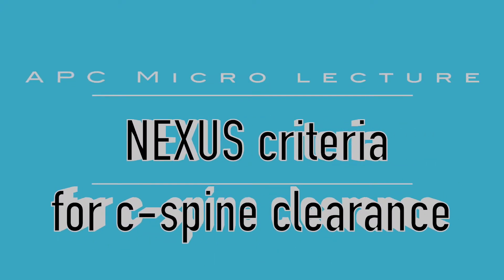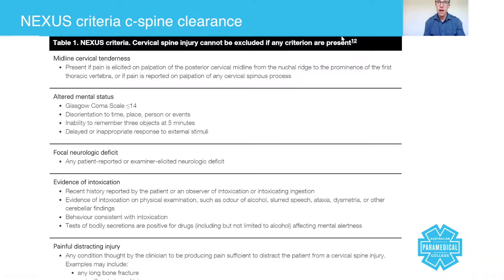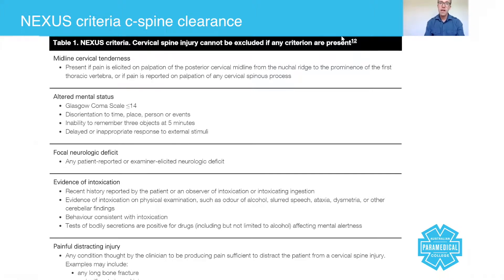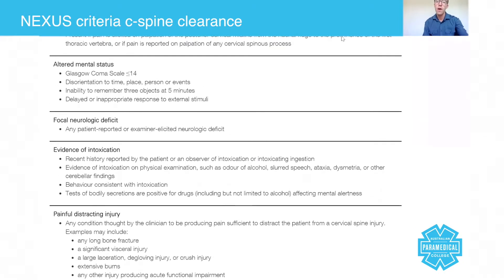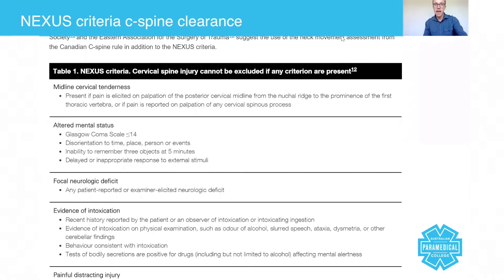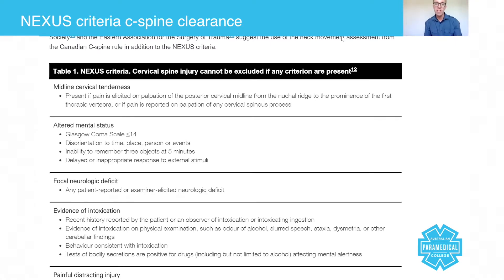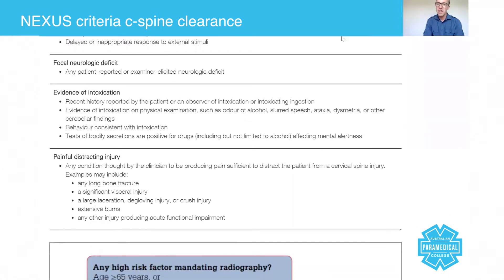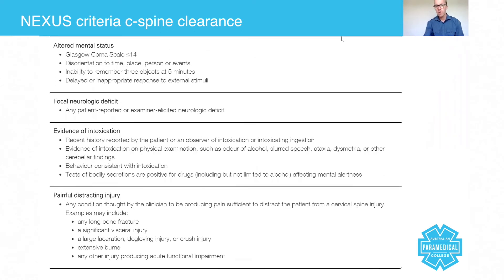C Spine Clearance - Australian Paramedical College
In today's micro lecture, we're going to talk about C-spine clearance. Now, C-spine clearance is a very interesting subject because historically, as the paramedic profession in its earlier days, the paramedics were never really allowed to clear the C-spine because it came with quite some significant high risks, this high stakes, high risks, particularly if the paramedics got it wrong. In those days, during those times, paramedics were basically immobilizing anybody where there was a consideration of C-spine, which very much relied upon the paramedic's clinical judgment.

Now, the good news is, more recently there was a large research study done called the NEXUS study, which is what we're going talk about here, which now is enforced in pretty much quite a few ... I'm going to avoid saying all ambulance services, but it's a very reliable study, which now allows paramedics to be able to safely clear someone's C-spine.

Now, when we say, "Clear," what we mean is be able to undertake an assessment of these points here on the screen to be able to determine if you're going to have to do a full spinal immobilization or if you can actually get them up and walking to the ambulance.

The NEXUS criteria pivots around five key criteria. Number one, midline cervical tenderness. Number two, altered mental status. Number three, focal neurological deficit. Number four, evidence of intoxication. And the fifth one, painful distracting injury. Let's look through these together then.

Imagine this: You've arrived on scene and there's a car that looks like it's pretty badly damaged, and there's somebody sitting in the passenger seat, rubbing their neck saying, "Oh, I've got some neck pain." Well, then you go, "That would fall into midline cervical tenderness." Now, let's focus in on the word midline, because as you know, the midline is drawing an imaginary line down the middle, thus midline. It's this pain off to the left, off to the right. That's excluded.

Now here, it says, "The midline cervical tenderness is present if the pain is elicited on palpation of the posterior cervical midline from the nuchal ridge to the prominence of the first thoracic vertebrae or if pain is reported on palpation of any cervical spinal process." These are all middle. These are all the middle. In other words, when you press down in the middle and then the patient says, "Ow," then maybe they are indicating. Altered mental status, or if somebody has a GCS below 14, they're a little bit confused, they can't remember three objects in a five-minute period of time, or they've got an inappropriate response to external stimulation.

Focus neurological deficit. If you as the paramedic says, "Can you feel me touching here?" Get the patient to close their eyes and say, "Can you feel me touching," and you tap their left leg, that's the focal neurological deficit. Or, if the patient says to you, "I can't feel my legs," that's another one. Evidence of intoxication. This includes recent history reported by the patient or the observer of intoxication. Evidence of intoxication on physical exam, in other words, you can smell the alcohol on someone's breath, they've got slurred speech, behavior consistent with intoxication, people who are combative, reduced CGS, those types of things. I'm sure you all know what that looks and sounds like.

Test of bodily secretions are positive to certain drugs. Now, we can't do this pre-[hospitally 00:03:24], so that excludes us. Painful distracting injury. You arrive on scene and somebody's saying, "Ow, my leg, my leg. Help, I'm in a lot of pain." Any conditioned thought by the clinician to be producing pain sufficient to distract them away from the C-spine injury, and there's some great examples here. Any long bone fractures, significant visceral pain, large laceration, extensive burns, and anything else. In summary, that's the NEXUS criteria and you can access this document on the Royal Australian College of GP's website at any time.

RTO 32513